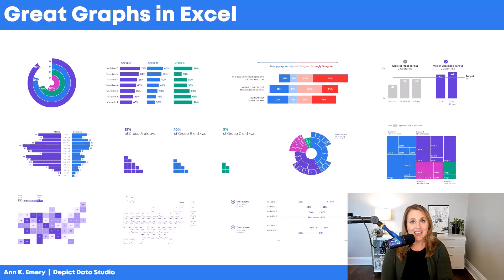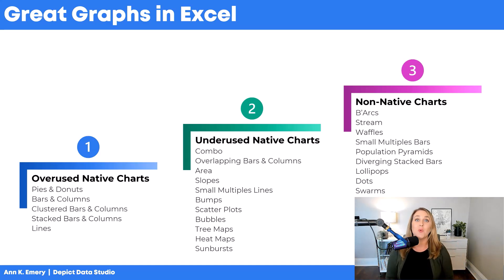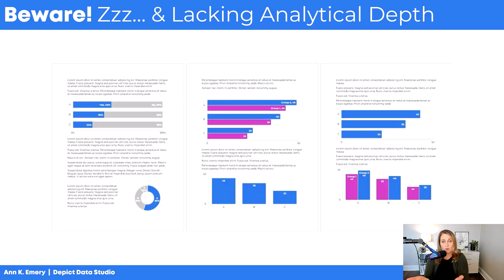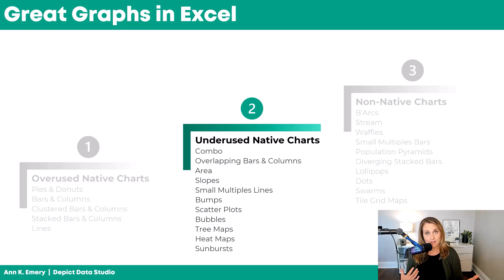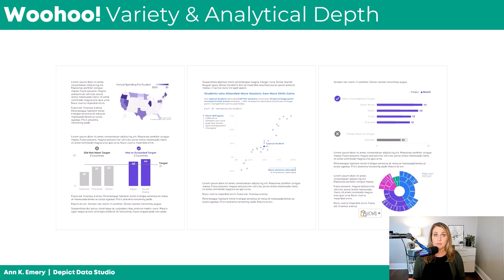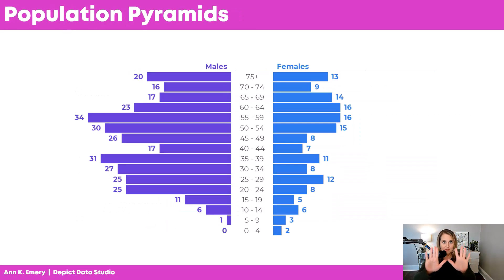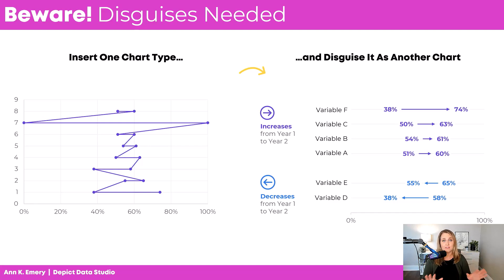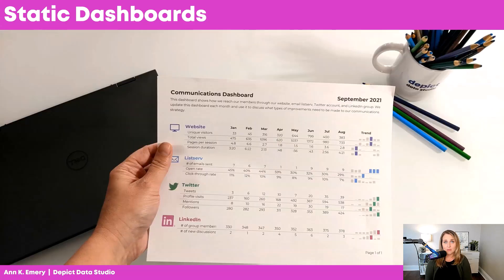Which Graphs Can I Make in Excel?? [TONS OF DATAVIZ OPTIONS]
Sure, Excel can handle bar charts and line charts. But it can also handle dozens more chart types!

In this video, you'll learn about native and non-native charts that are possible in Excel. Some are easier to make than others. Start easy, and then work up.

What's inside:
0:00 Intro
0:17 Dataviz On The Go
0:36 3 Levels of Excel Skills
1:05 Level 1: Overused Native Charts (Bars, Lines, Pies, etc.)
2:35 Level 2: Underused Native Charts (Combo, Tree, Sunburst, Maps, etc.)
4:01 Level 3: Non-Native Charts (Population Pyramids, Dumbbell Dots, Lollipops, etc.)
5:02 Disguises Needed for Non-Native Charts
5:54 Interactive Dashboards in Excel (Excel Tables, Pivot Tables, Pivot Charts, and Slicers)
6:16 Static Dashboards in Excel (Made in Excel, but Saved/Shared as PDFs)
6:41 Your Turn
6:55 A Personal Note